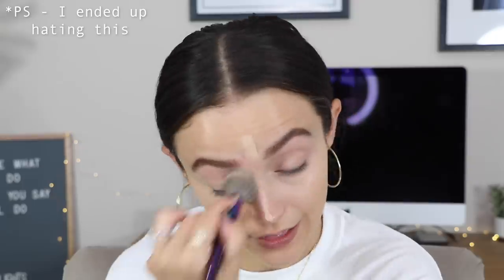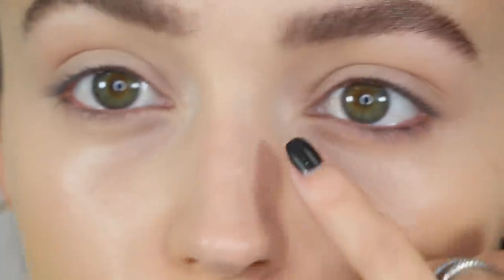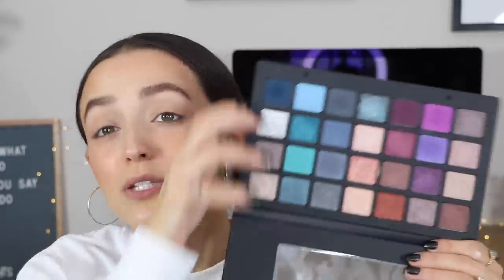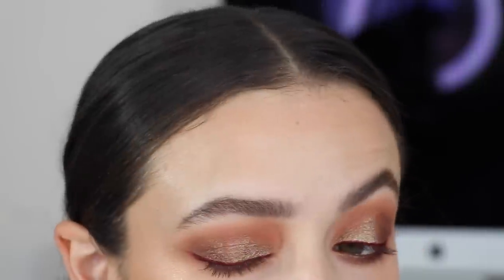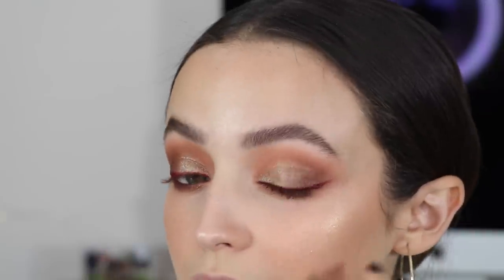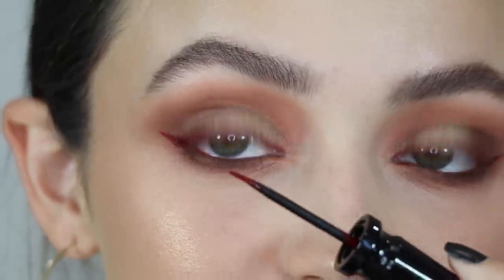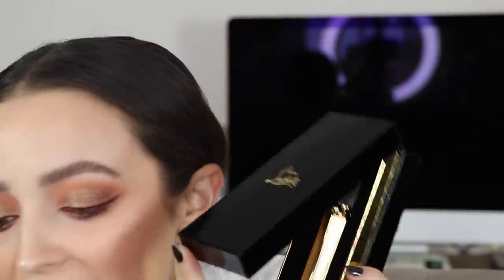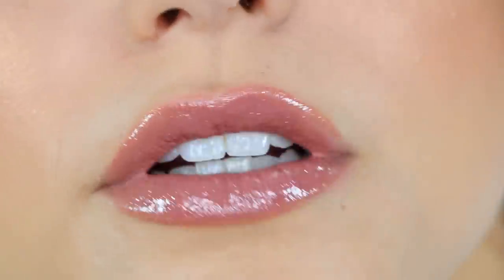FULL FACE OF THE MOST EXPENSIVE MAKEUP AT SEPHORA $$$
You guys really wanted to see me test out all of Sephoras PRICIEST items... and OH BOY... Das Esspensive... But so fun to film! I hope you guys enjoy this video!

Products I Mentioned:
Barbara Strum Anti Aging Primer
La Mer Soft Fluid Long Wear Foundation
L.A Girl Pro Color Foundation Mixing Pigment in White
Christian Louboutin Luminous Ink Liner in 001 Rouge Louboutin
Christian Louboutin Velvet Eye Definer in ZOULOU
Christian Louboutin Lash Amplifying Mascara
Lilah B. A Glow Face Mist
Tom Ford Lip Sculpter in 02 Invite
Christian Louboutin Lipstick in Rose De Dessert
Christian Louboutin Lip Gloss in Dora Candy

What I'm Wearing:
Earrings: Forever 21
Necklace: Nordstrom
Nails: Future Lights Lacquer
Brows: Anastasia Brow Wiz in Dark Brown & Nudestix Brow Gel

—FAQ:
*What camera do you use?